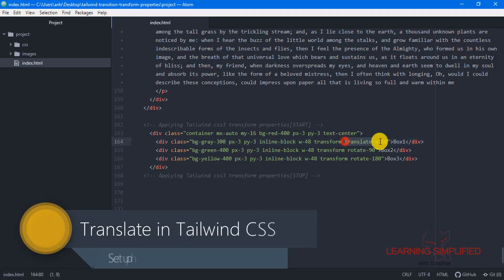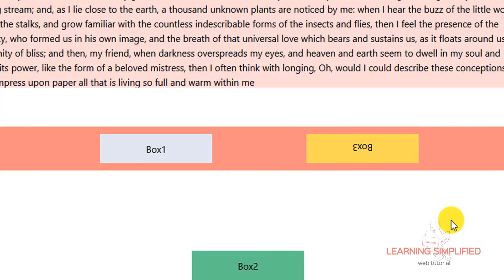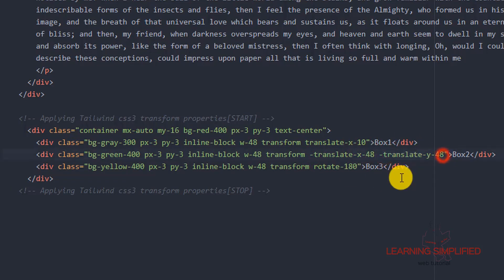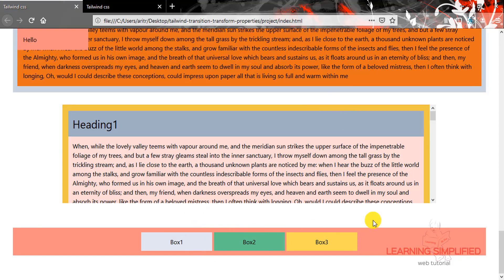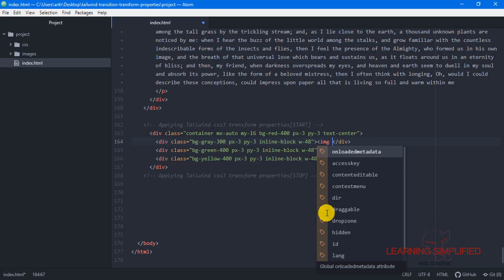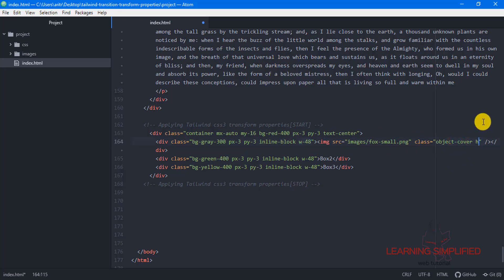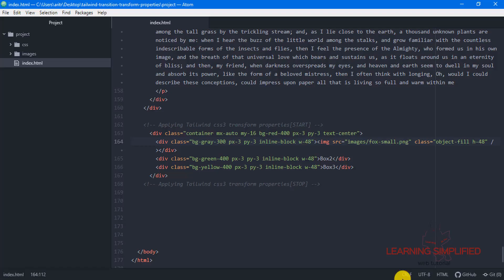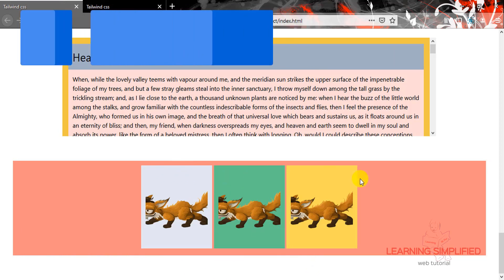CSS3 animation Translate classes in Tailwind CSS - Part3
Tailwind CSS animation classes- CSS3 animation translate discussed- Part3. Watch the video till end.

Tailwind css animation classes - CSS3 Animation translate class and setting up the images for our next tutorial.

This is a continuation video of the responsive series, from the last
one included. Some detailed classes related to translate animation condition is
described here.